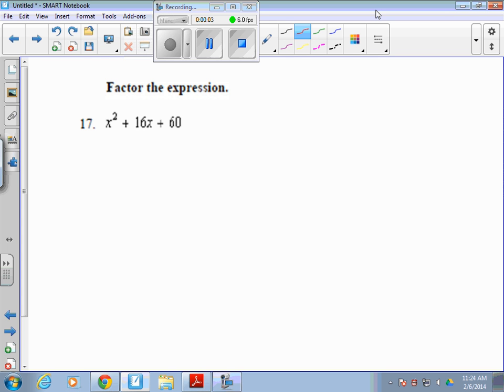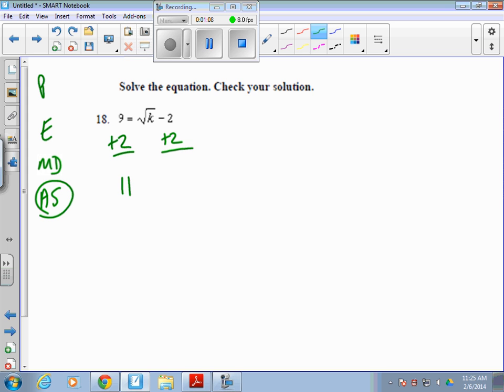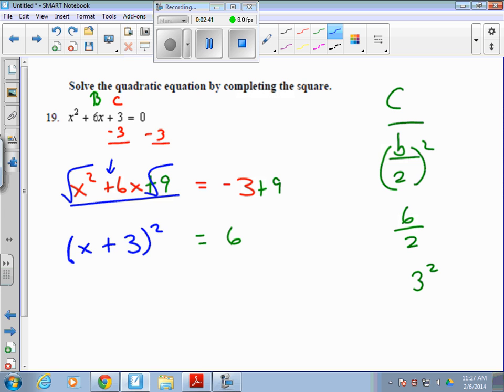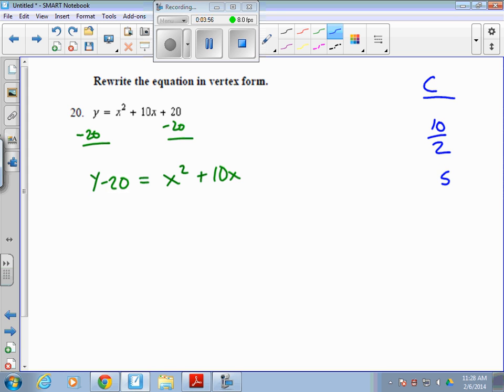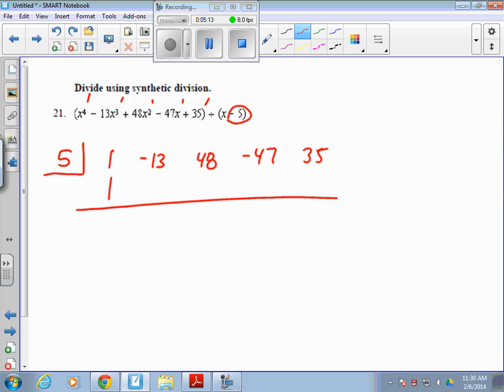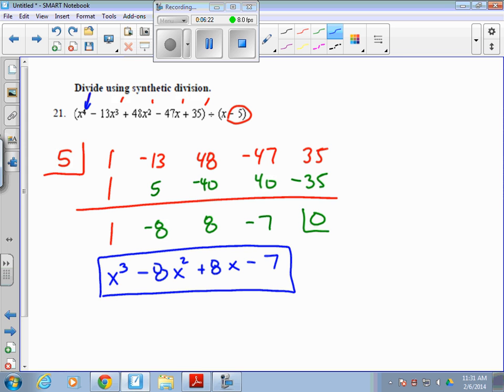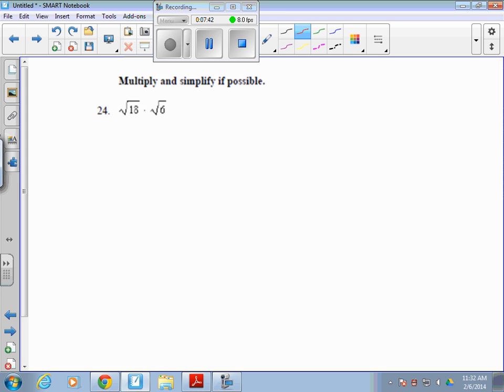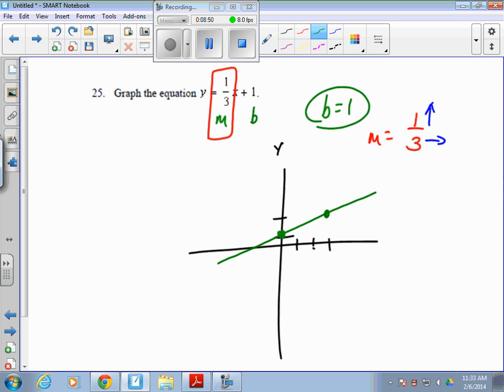Alg 2 Spring Test 5 Study Guide part 2